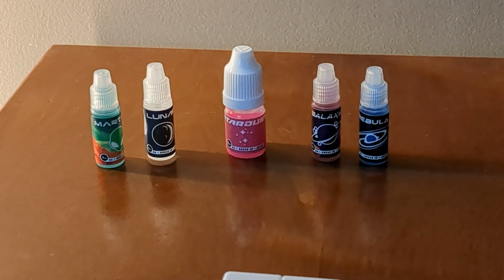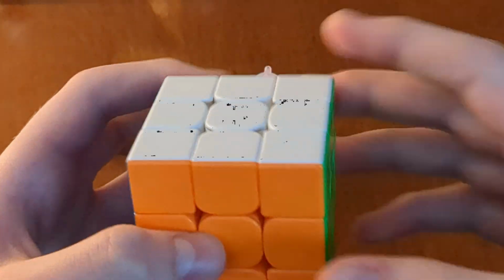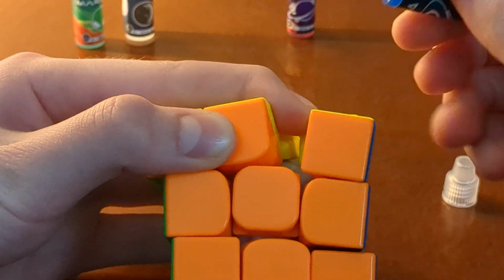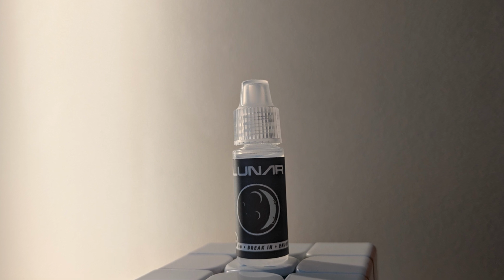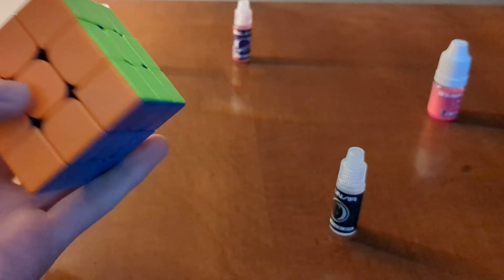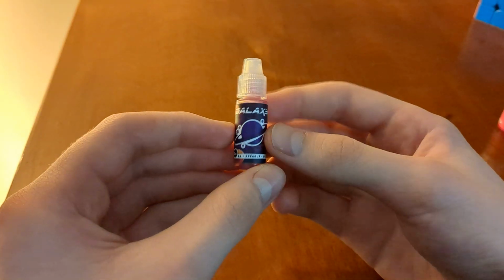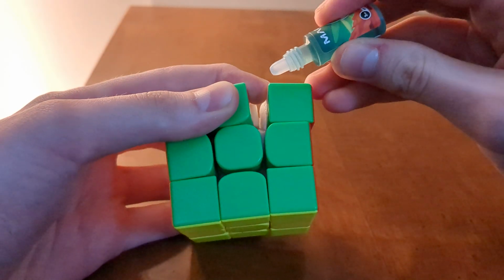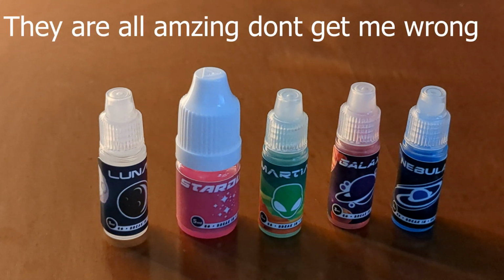The Best Speedcubeshop lubes!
In this video I review some of the best Speedcubeshop lubes.
Thank you Speedcubeshop for sending these to me!!!